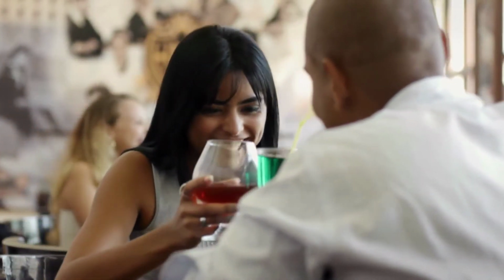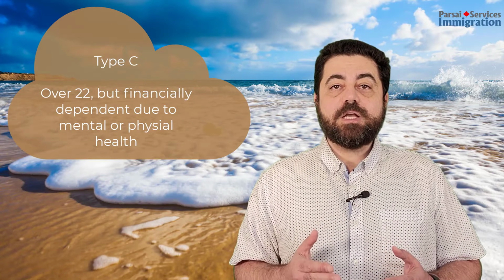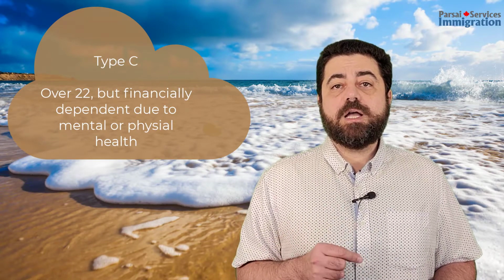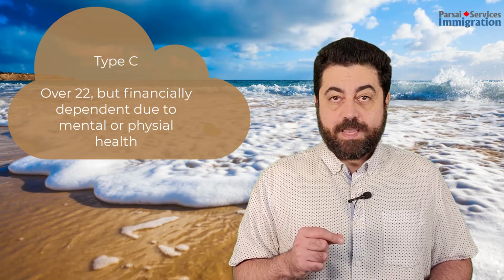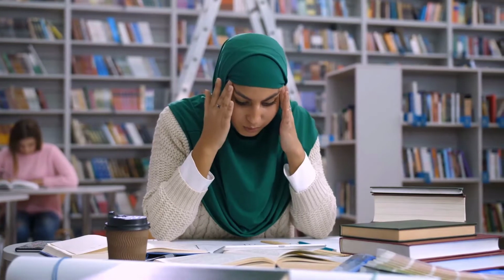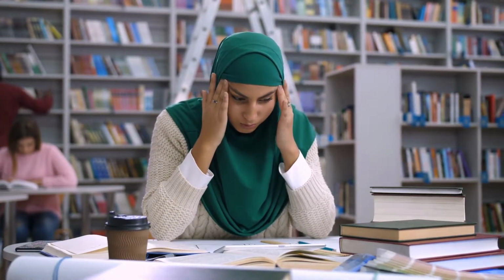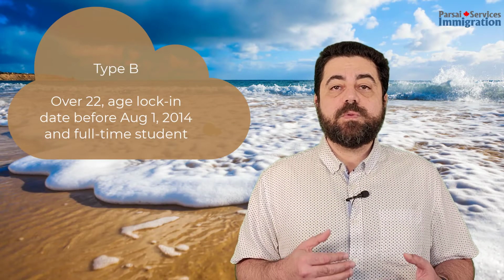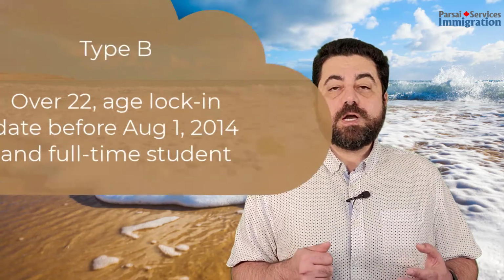Child Type A, B, or C on Canadian Immigration forms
What does dependent type mean on immigration forms, and how to answer this question.
00:00 | Introduction
00:50 | Designating child types
03:11 | Who is not a dependent child?
04:07 | Proving a child is Type C
04:49 | Other dependent family members
05:18 | Final remarks

Al Parsai is a bestseller author, a Regulated Canadian Immigration Consultant and an Instructor at Ashton College.